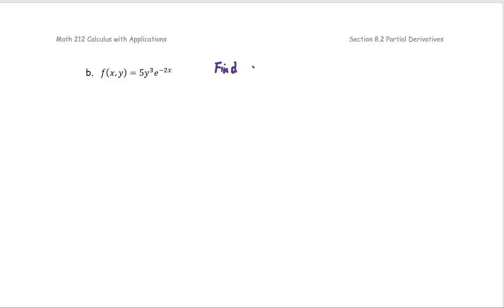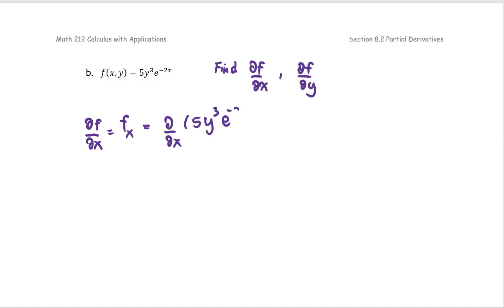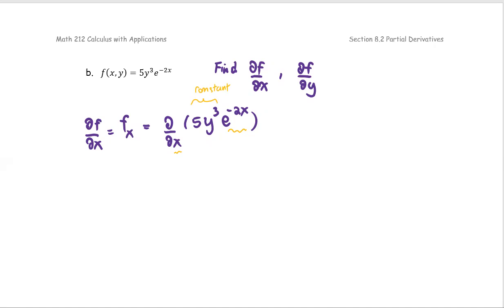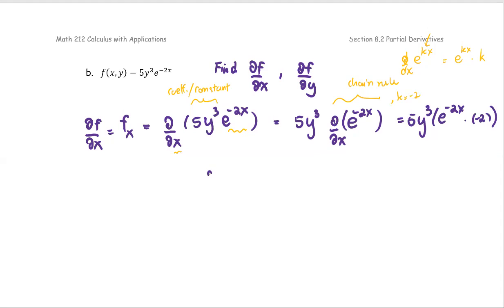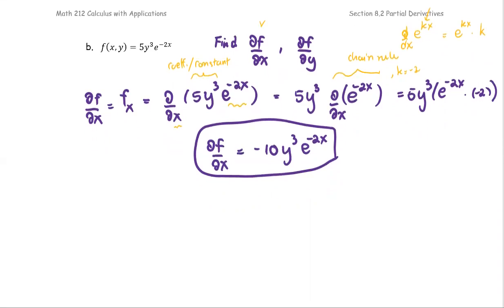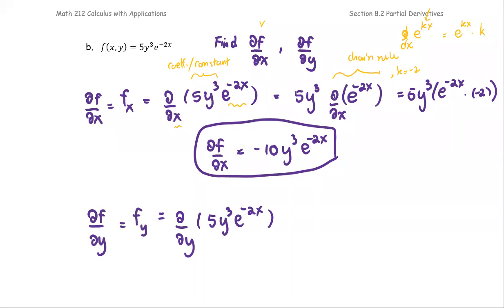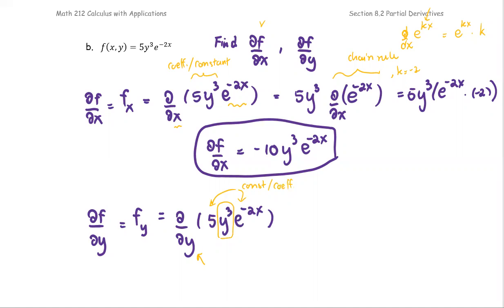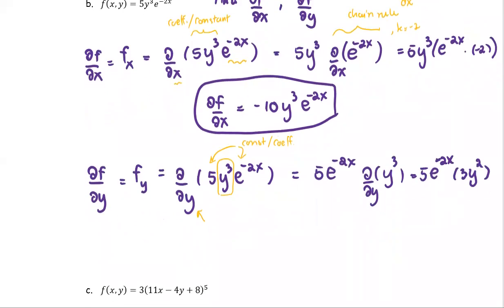M212 Sec8_2 First-Order Partial Derivatives - Ex.1b